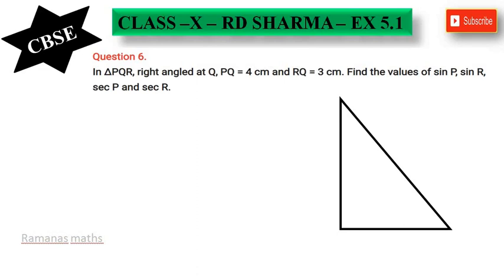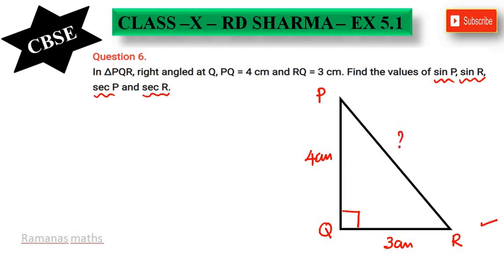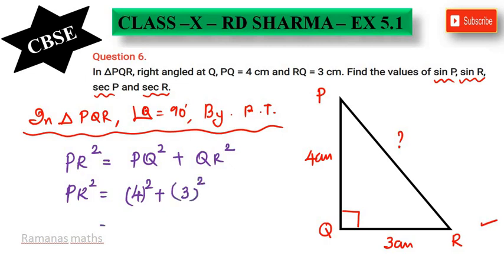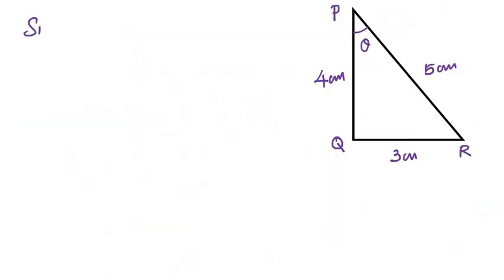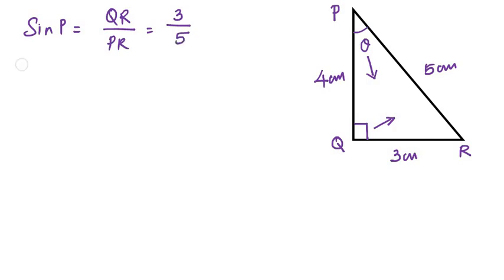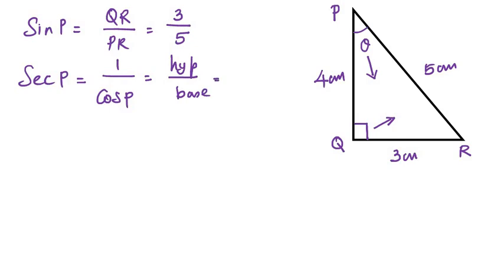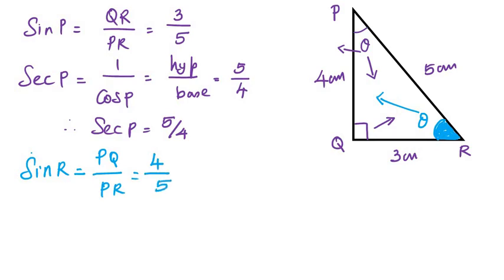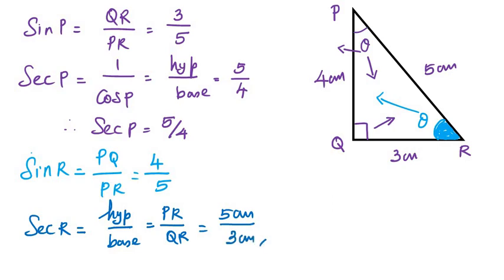CBSE - CLASS 10 - RD SHARMA - EX 5.1 - SUM6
RAMANA'S MATHS - CLASS 10 CBSE MATHS VIDEOS.